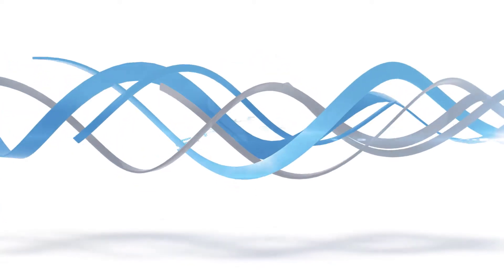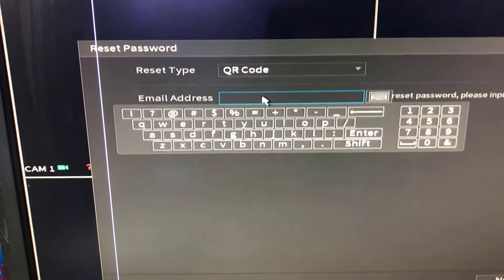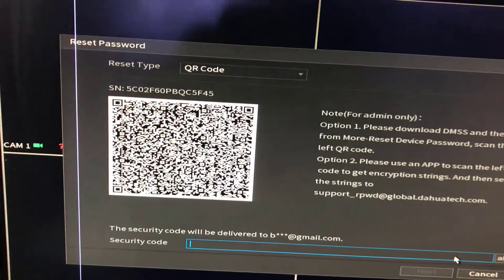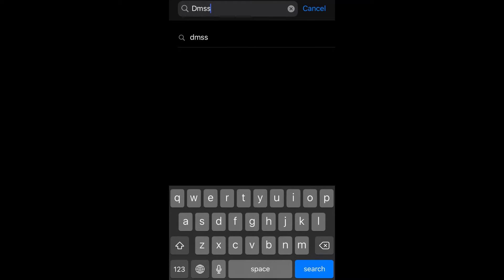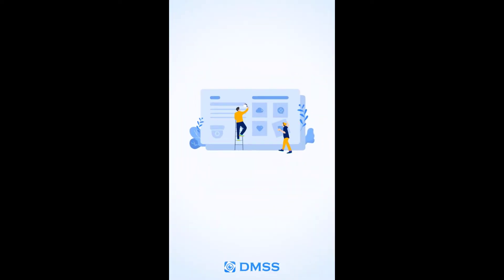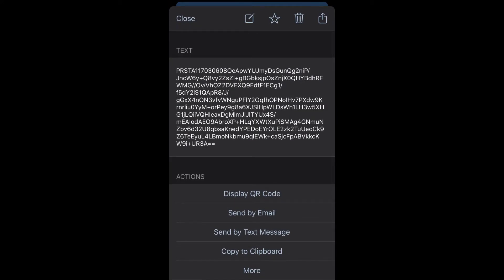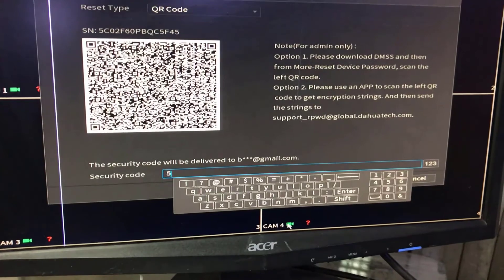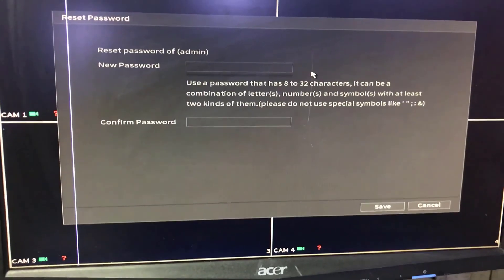How to Reset Password Dahua DVR XVR1B04H, XVR1A08 | Reset Admin Password Dahua DVR Free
If you forgot the admin password of your Dahua DVR then no need to worry about. Just watch this video complete to learn how to reset password Dahua DVR.
In this video I showed some technical steps to reset Dahua DVR password.
I used scan QR code method to get the reset code from the company to reset the admin password for Dahua DVR.
The same method may apply on all models of Dahua DVR. If you have any question, you may ask in the comments.
How to Reset Dahua XVR1B04H - XVR1A08 Dahua
Reset admin password Dahua XVR1B04H
Reset admin password Dahua XVR1A08
Dahua DVR Reset admin password
XVR5208/16AN-4KL-X
XVR5808/16S-X
XVR5832S-X
DH-XVR1A04
XVR1B04H
XVR1A08
P 1A08
XVR7216AN-4K-I2
XVR7408L-4K-I2
XVR7416L-4K-I2
XVR7808S-4K-I2
XVR7816S-4K-I2
XVR7108HE-4K-I2
XVR7104HE-4K-I2
XVR7108H-4K-I2
XVR7104H-4K-I2
XVR7208A-4K-I2
XVR5104HS-4KL-I3
XVR5104C-4KL-I3
XVR5104H-4KL-I3
XVR5104HE-4KL-I3
XVR7816S-4KL-X
XVR7816S-4KL-X-LP
XVR7416L-4KL-X
XVR7208/16A-4KL-X
XVR7208A-4K-X
XVR7104/08E-4KL-X
XVR7104/08E-4KL-B-X
XVR7104HE-4KL-X
XVR7108/16HE-4KL-X
XVR7108HE-4K-X
XVR5208/16AN-4KL-X
XVR5104C-4KL-X
XVR5104HS-4KL-X
XVR5108HS-4KL-X
XVR5104H-4KL-X
XVR5108/16H-4KL-X
XVR5808/16S-X
XVR5832S-X
XVR5408/16L-X
XVR5432L-X
XVR5216A-X
XVR5216AN-X
XVR5232AN-X
XVR5104C-X1
XVR5108C-X
XVR5104HS-X1
XVR5108/16HS-X
XVR5104H-X1
XVR5108/16H-X
XVR5104HE-X1
XVR5108/16HE-X
XVR4216/32AN-X
XVR4104C-X1
XVR4108C-X1
XVR4104HS-X1
XVR4108HS-X1
XVR4116HS-X
XVR1B16H
XVR1B04/08H
XVR1B04/08
XVR1B16
XVR1A04/08
XVR5216AN-X-16P
XVR5208/16AN-4KL-X-8/16P
XVR5104/08H-X-4/8P
XVR5108H-4KL-X-8P .